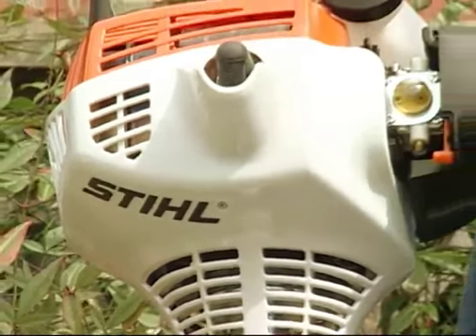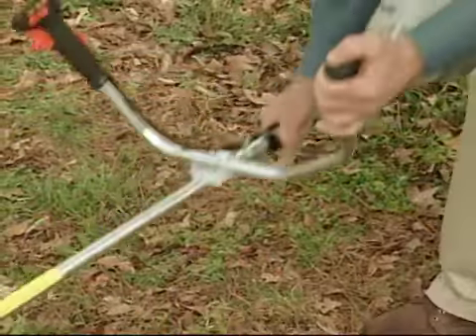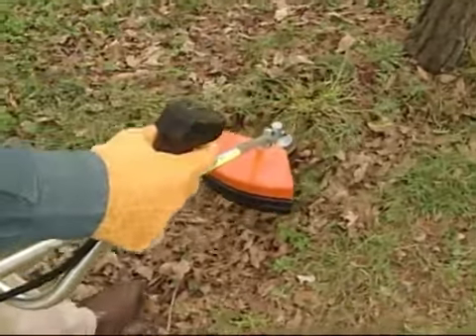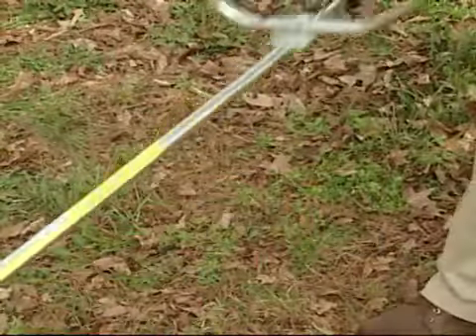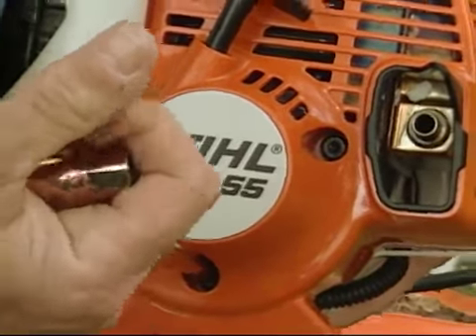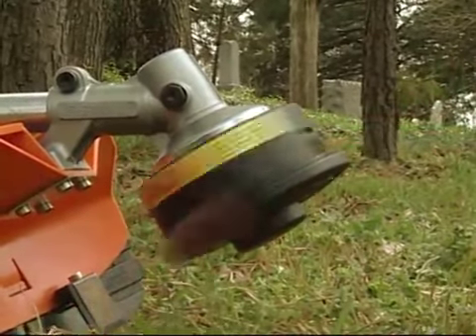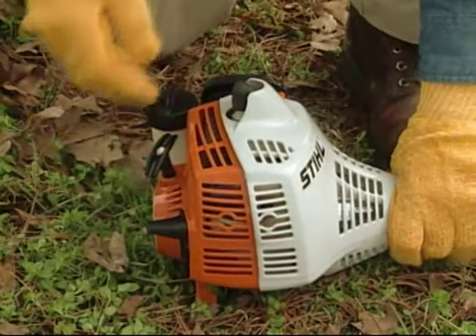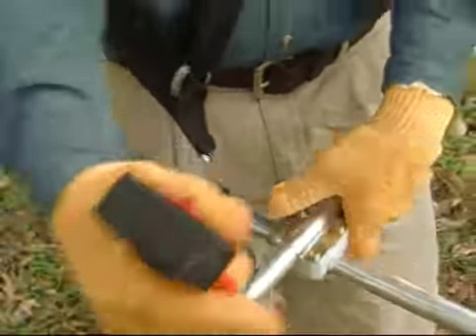How to Start A STIHL Trimmer